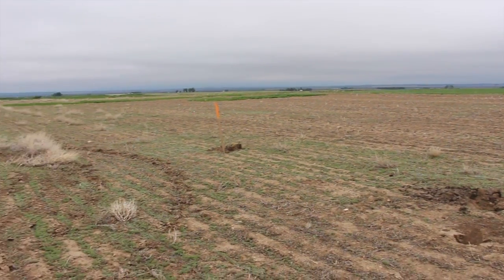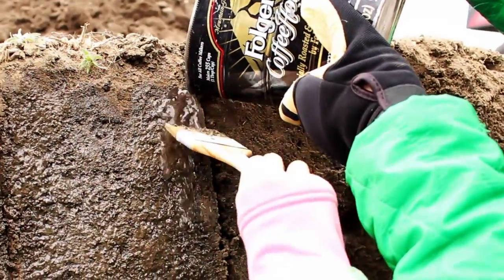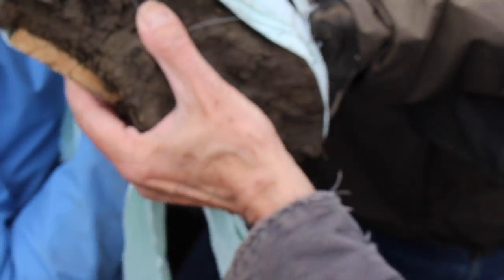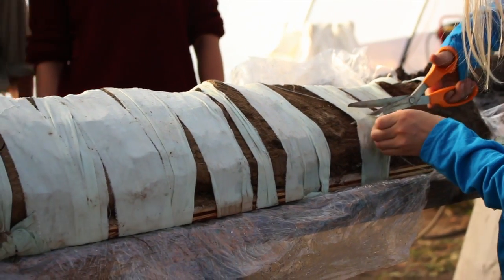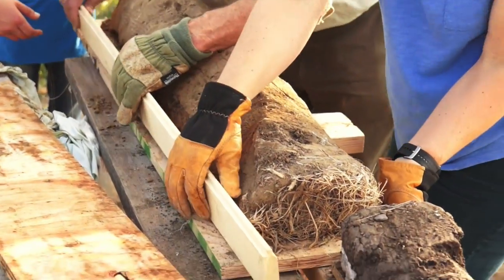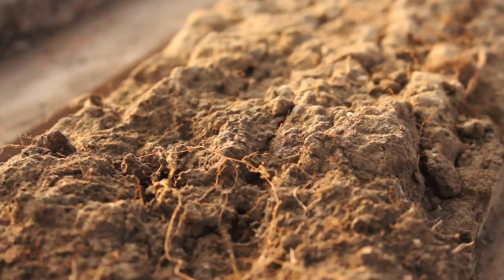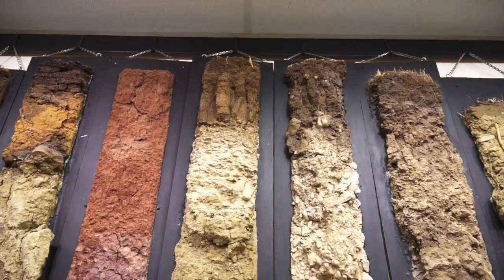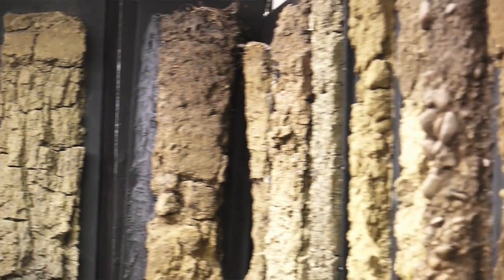"How it's Made" - Soil Monoliths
A look into the process behind making a soil monolith. Soil monoliths promote education, and understandings of soil at Montana State University.